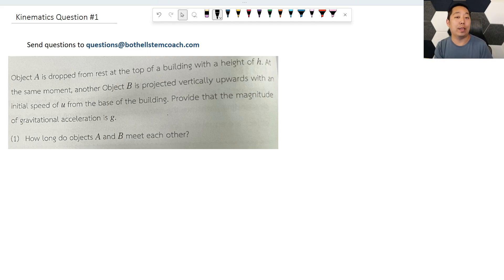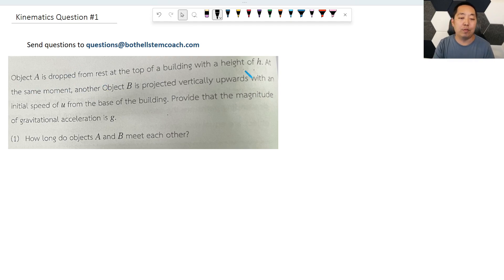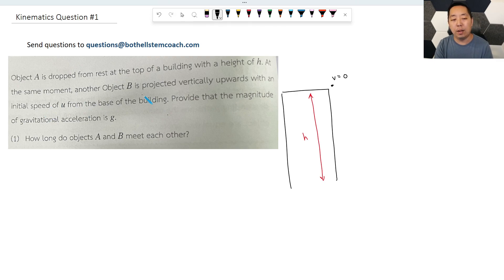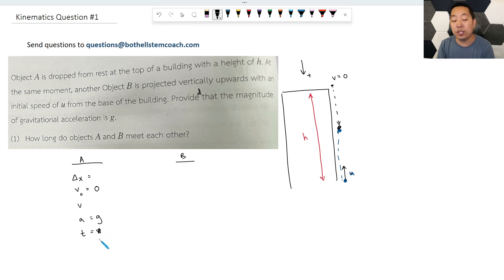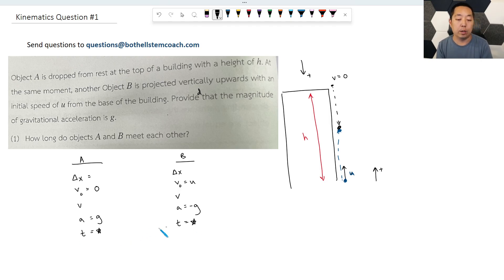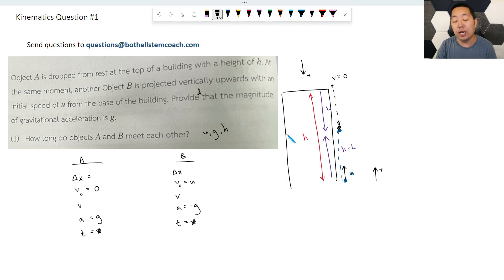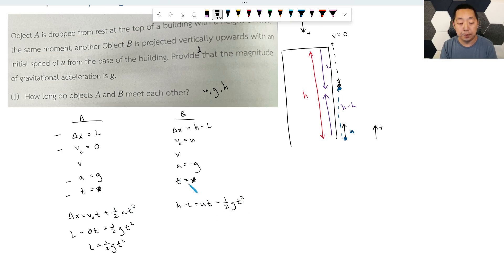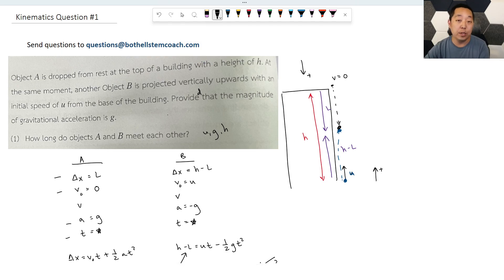AP Physics 1: Question of the Week #1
This is a student question for AP Physics 1 kinematics. I am doing these problems to help you see how I break down problems.

If you have your own question, go ahead and submit it to , and I'll look to answer it in the next video.

These are the exact explanations I would give to my students whenever they have questions.

If you're curious about how my tutoring program works, feel free to check out my courses and the Q&A support program